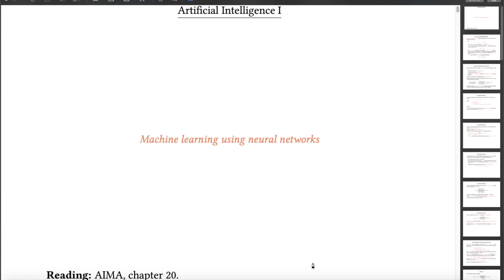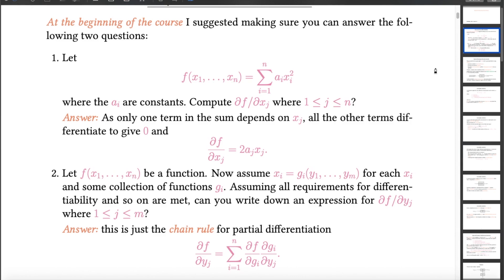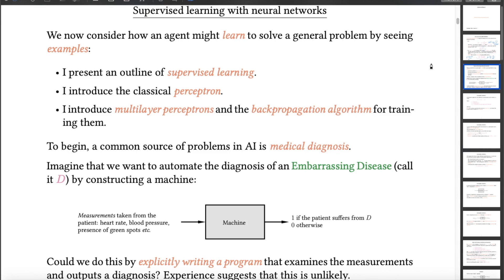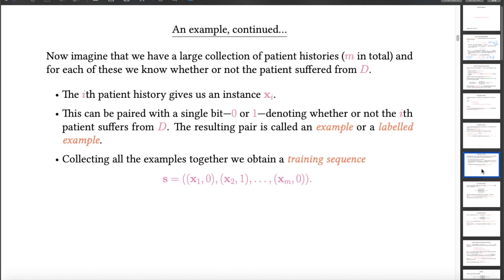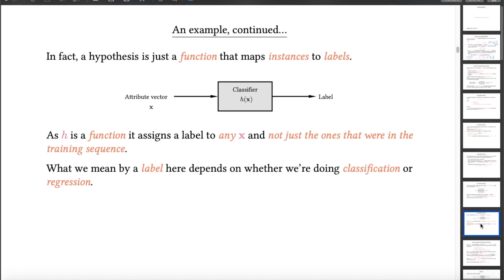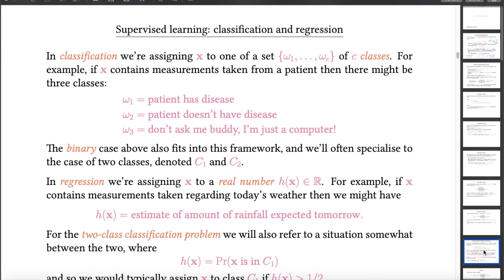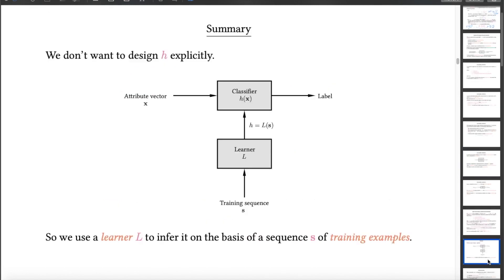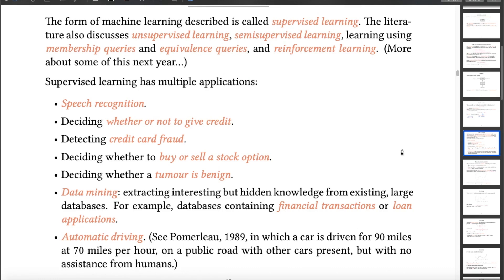Artificial Intelligence - Machine Learning 1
Part 14 of Artificial Intelligence: introduction to machine learning and neural networks.